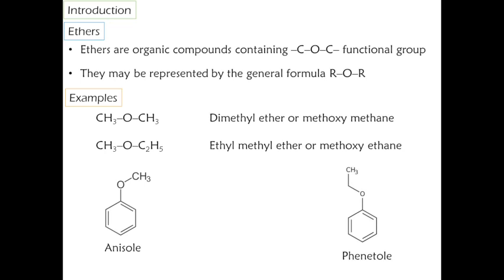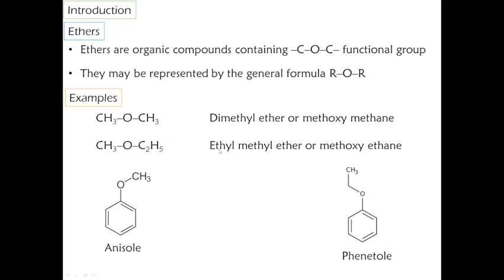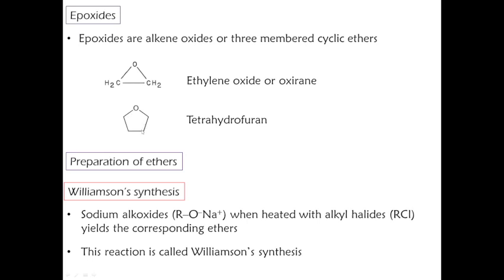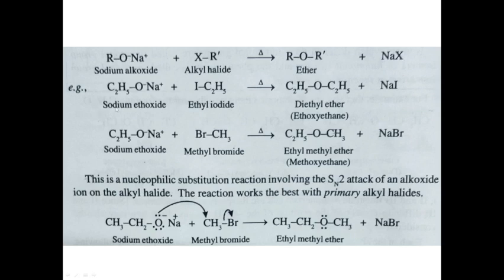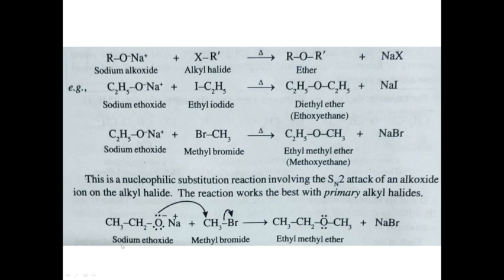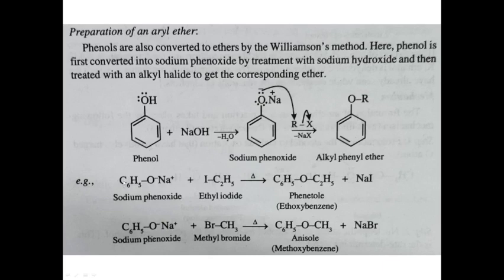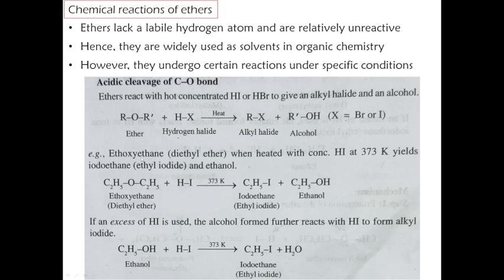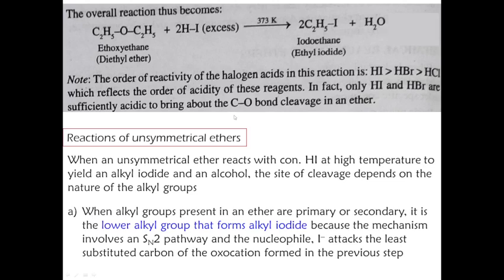Class 1 Intro synth reaction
V Semester B Sc. Chemistry Core Course
Ethers and Epoxides